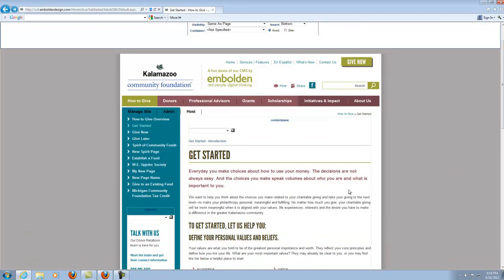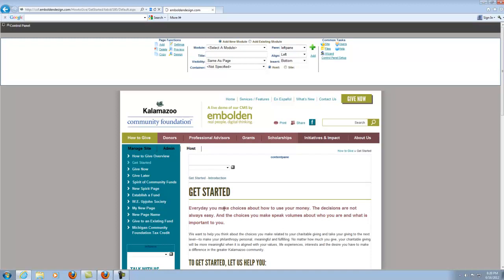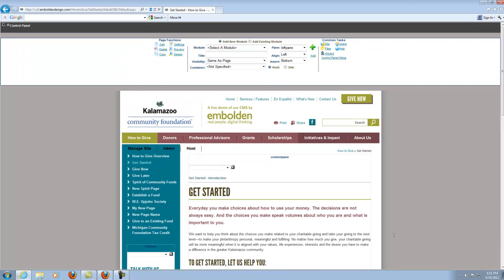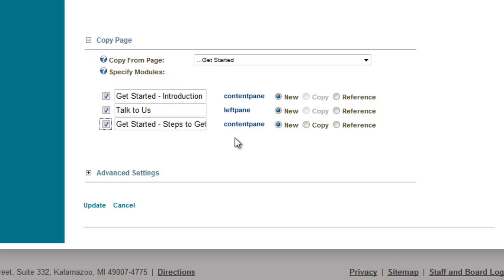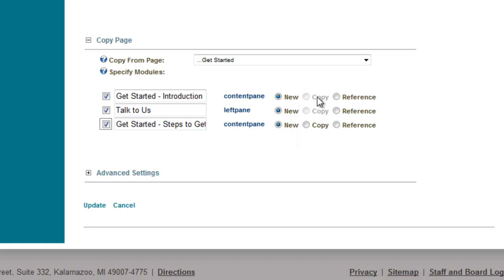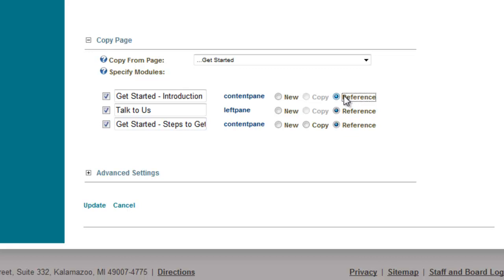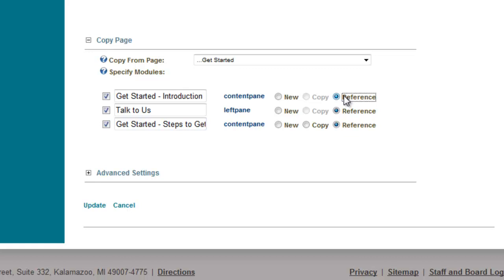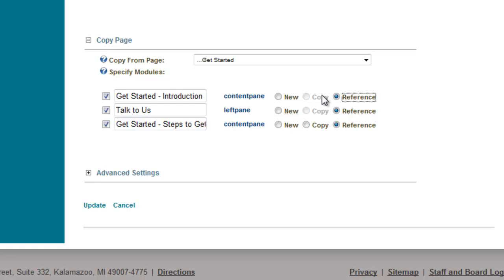27. Copying Pages - DNN Video Tutorial - Embolden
How to use the built in PAge Copy functionality in DNN and understanding the crucial difference between New, Copy, and Reference.